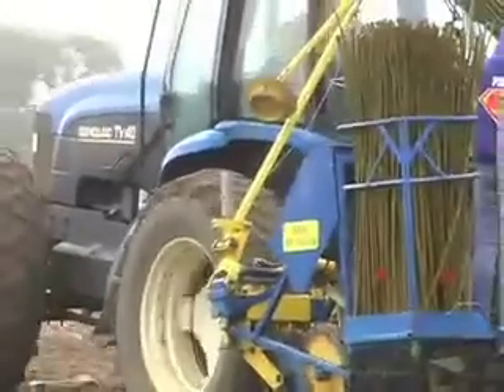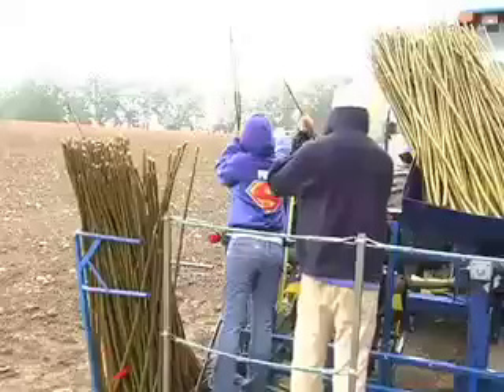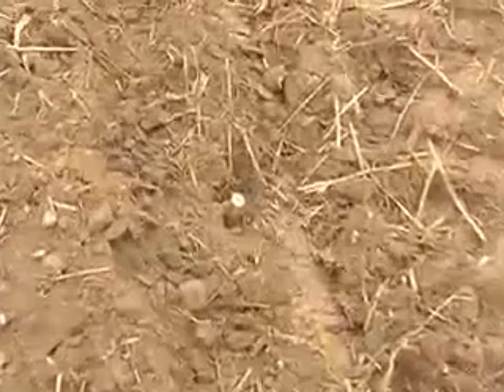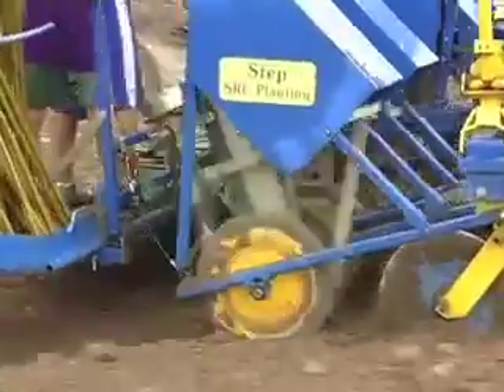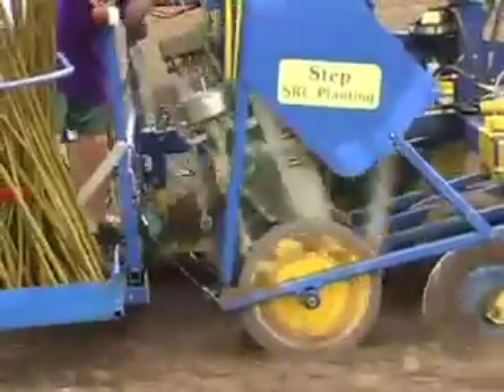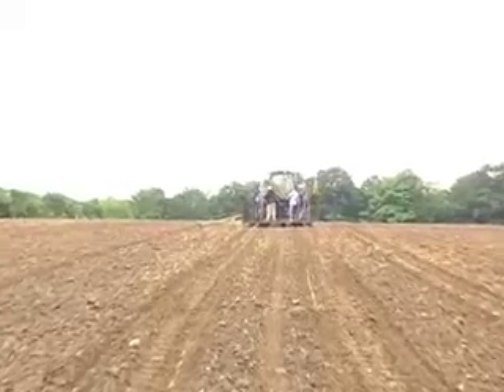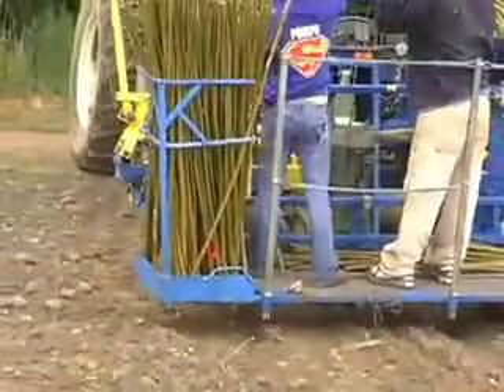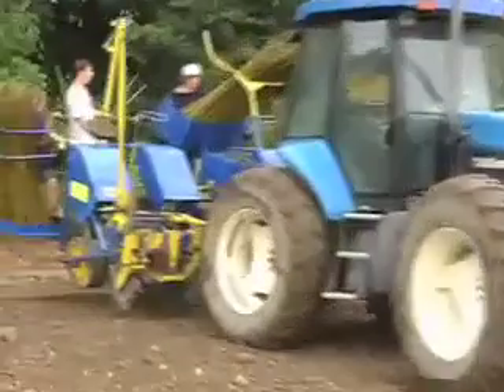SUNY-ESF / Willow Biomass for Ethanol and Bioproducts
SUNY-ESF Energy for the Future: Willow Biomass for Ethanol and Bioproducts - Researchers at ESF are leaders in the area of making ethanol and other bioproducts from shrub willow -- a source of biomass that does not impact that food supply as does corn.